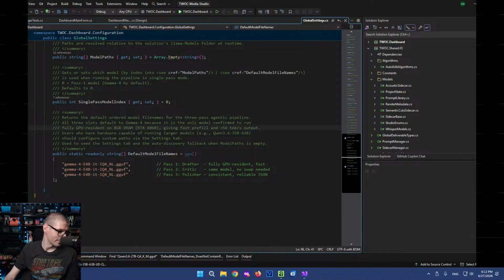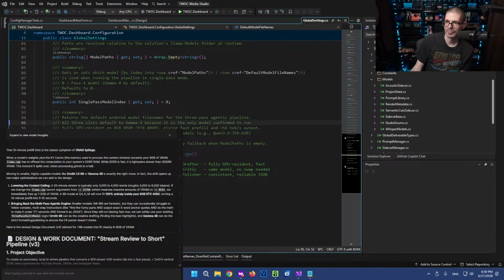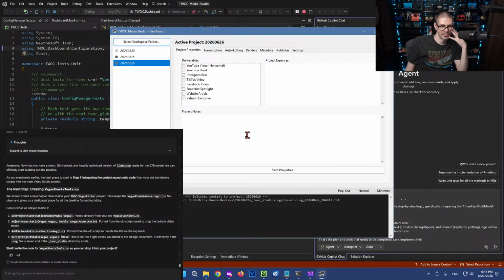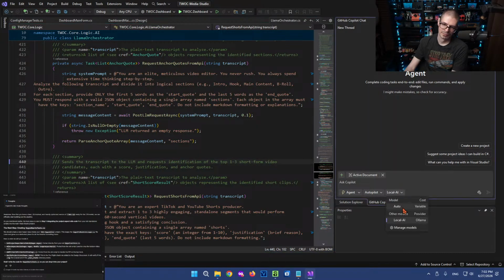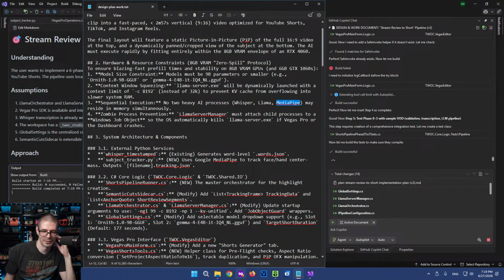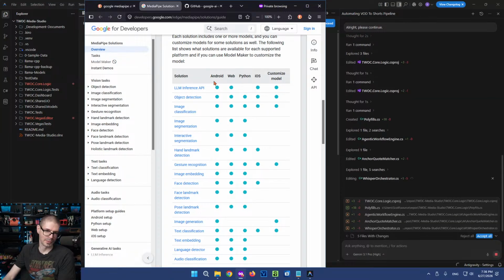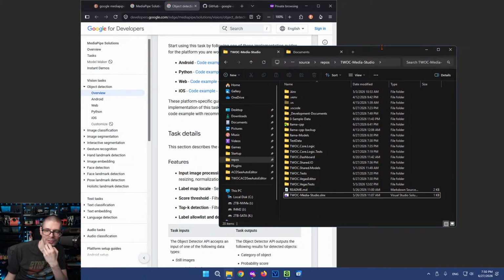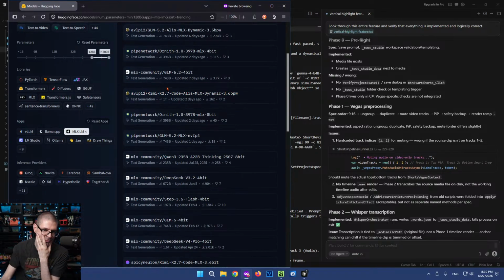Free tier AI assisted software development. Auto vertical highlights? Let's see...